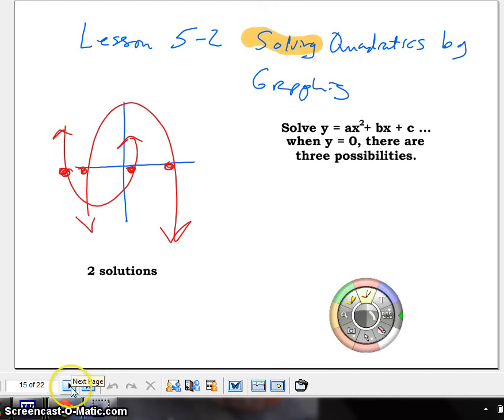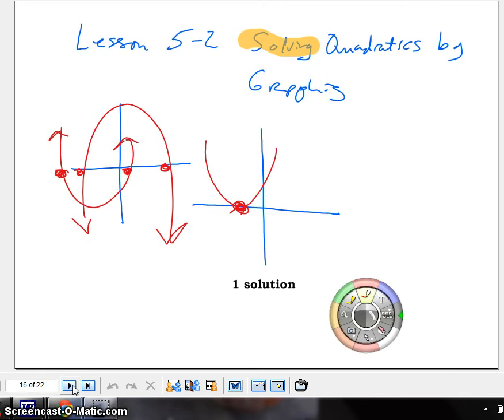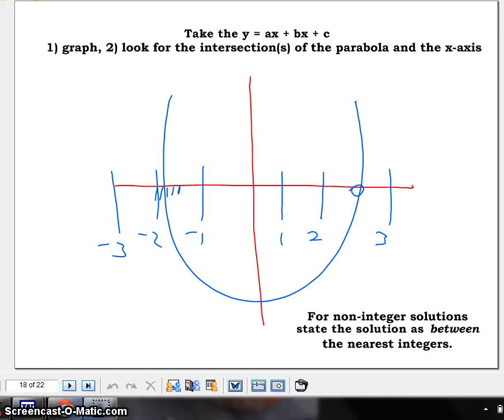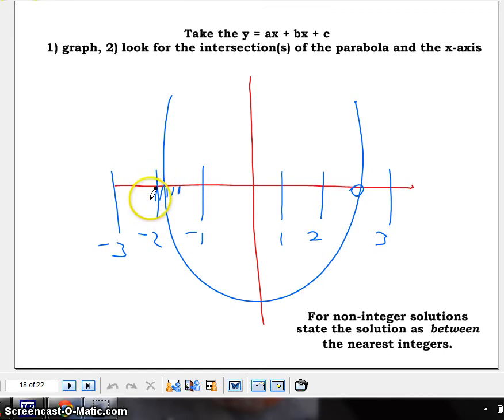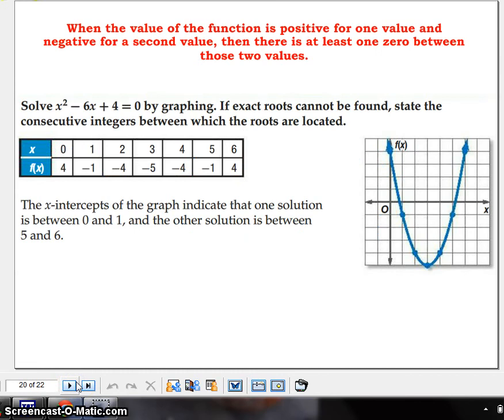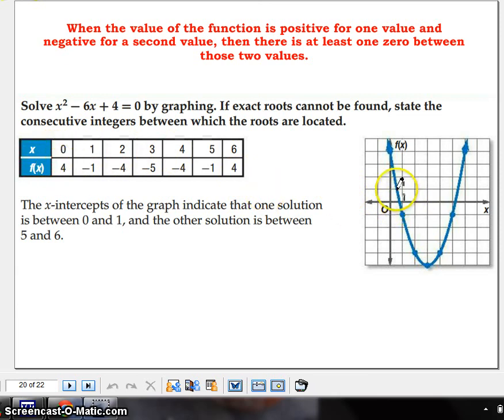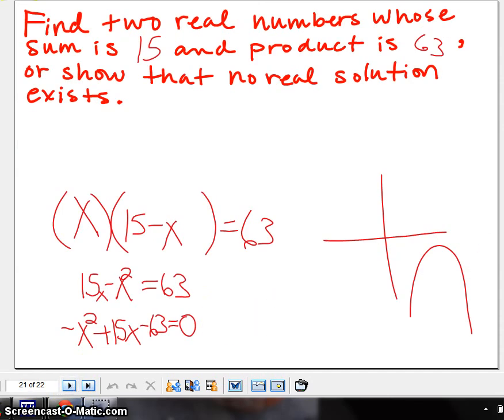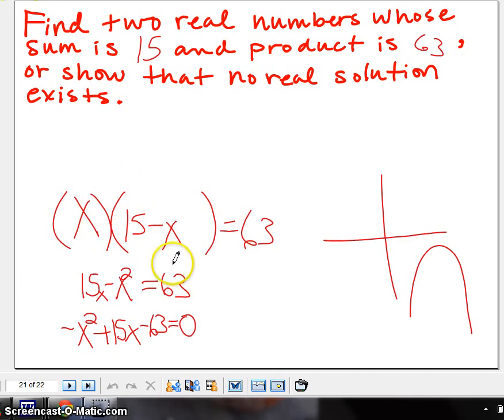ch 5.2 Solve Quadratic Equations by Graphing...